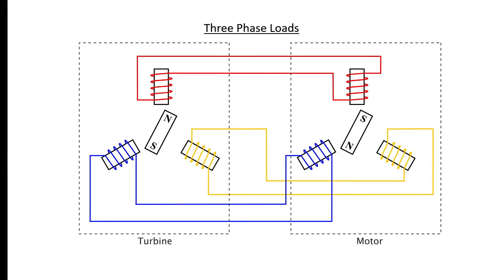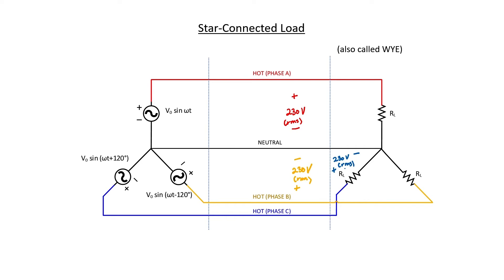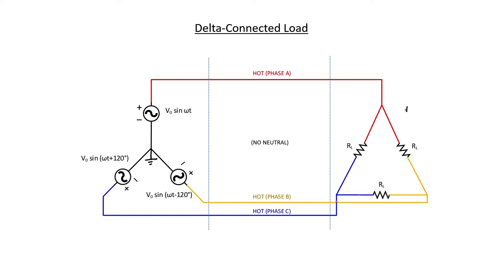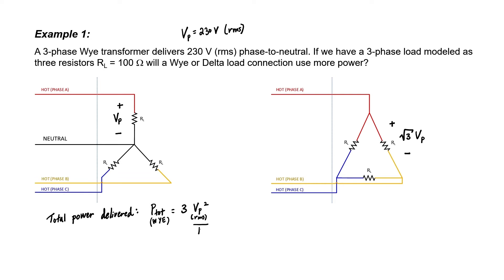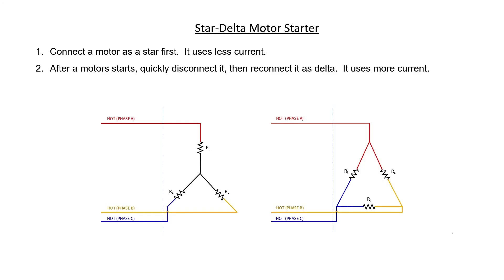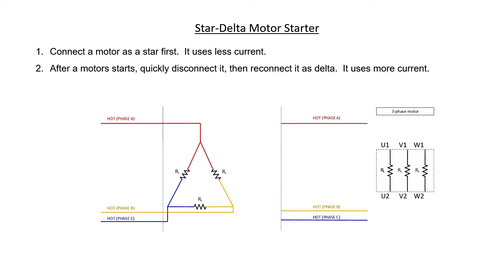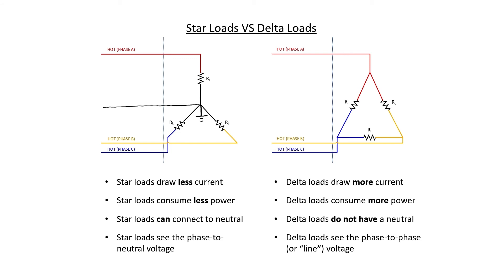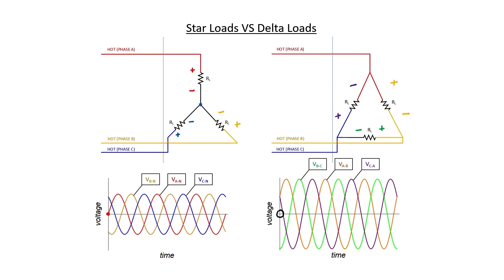3-phase electrical loads: delta and star (18 - Electricity Distribution)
Learn why sometimes delta is better and sometimes wye (i.e., star) is better in a three-phase setup.  Let's work an example problem together on load connections, then look at a star-delta motor starter.  Then we compare and contrast star and delta connected loads.